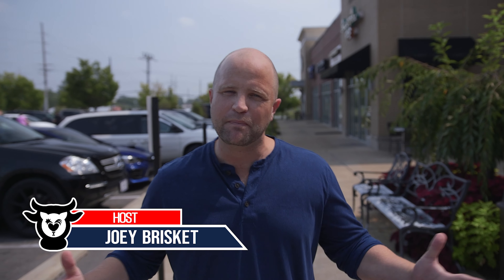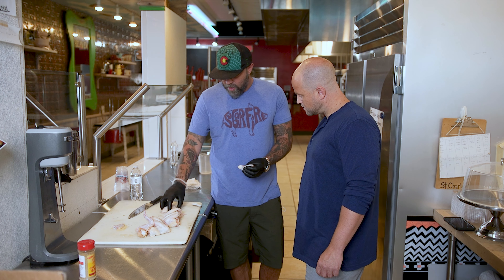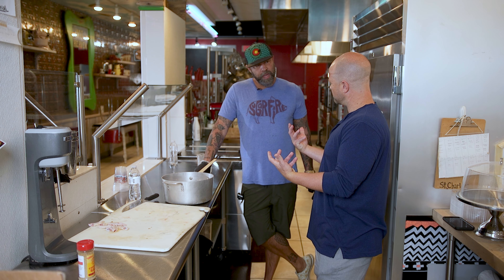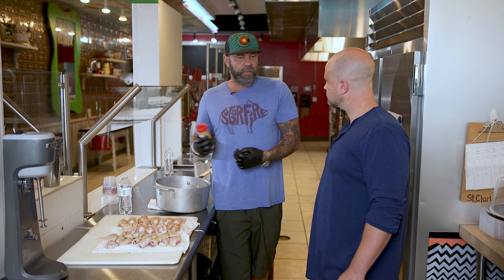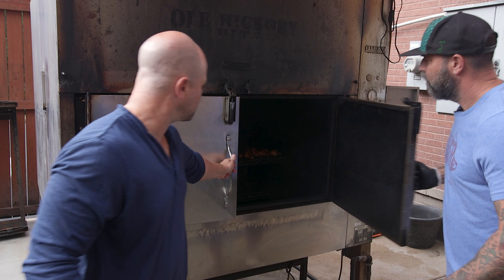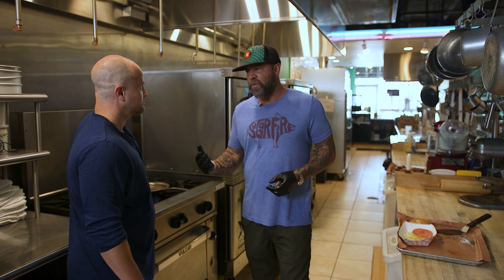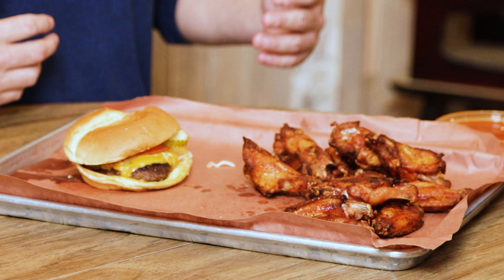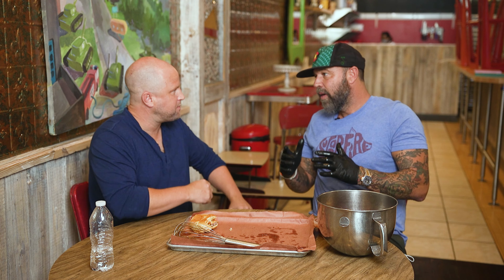Secrets for the BEST Chicken Wings | Meat America - St. Louis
Today we're visting Sugarfire Smokehoue in St. Louis to learn the secrets behind their award winning chicken wings  and smashed burgers.  Chef Mike Johnson will also share his full recipe secrets for the BEST chicken wings covered in Buffa-Cue Sauce?!?!

Sugarfire Smokehouse award winning smashed burgers were consistenly voted the best in St. Louis for so many years, that Mike opened Hi Pointe Drive In which is dedicated to high quality smashed burgers.

We share a lot of laughs as cover topics ranging from beef fingers, conspiracy theories, and Sugarfire's expansion plans into. Beijing, China?!?! You'll have to tune in to find out more!

About Meat America:

Meat America is your guide to explore the methods and recipes for cooking meat in restaurants across America.  In each episode, our host, Joey Brisket, will showcase experts - on location, in their restaurant kitchens - to educate, inspire, and entertain our hungry viewers!

You can order meats from our friends at Meat N’ Bone
 - Offer a wide variety of meats including beef, Wagyu beef, poultry, pork, game (elk, bison, etc) and seafood

This show is produced by Red Meat Lover Media – Your home for “Cooking Meat, Made Easy!”